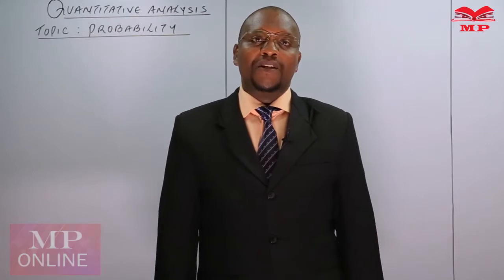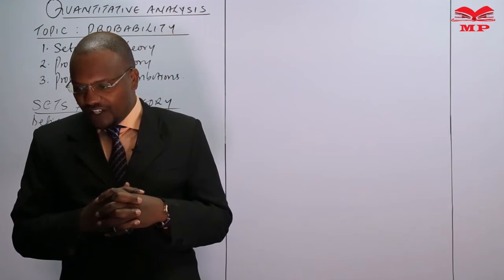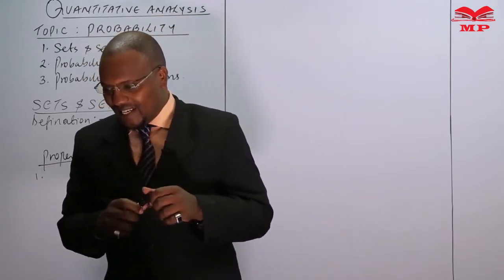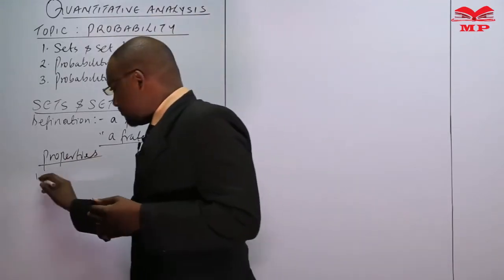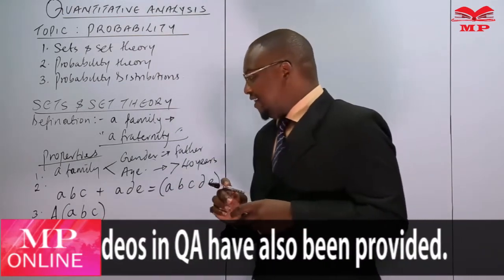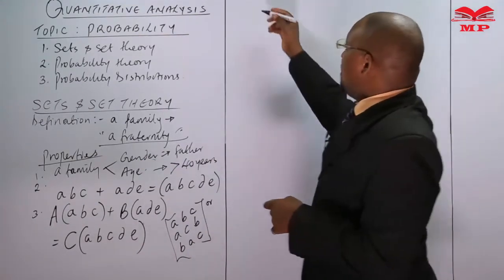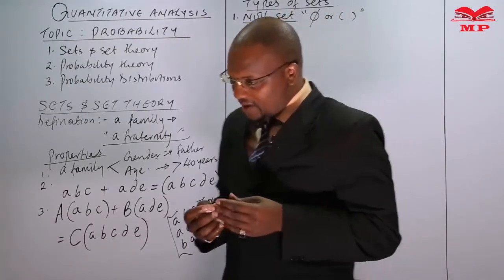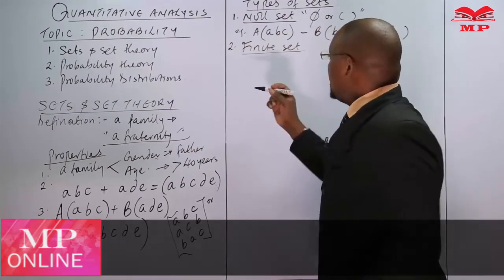CPA - QA - PROBABILITY - LESSON 1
💼 CPA – Quantitative Analysis – Probability – Lesson 1

In this lesson, we introduce probability, a fundamental concept in quantitative analysis. Learn how to calculate probabilities, understand probability rules, and apply them in real-world scenarios to support business decision-making.

💡 Key Topics Covered:

Definition and importance of probability

Types of probability: theoretical, experimental, and subjective

Basic probability rules: addition, multiplication, and complementary

Applications of probability in business and finance

🎯 Learning Outcomes:
By the end of this lesson, you’ll understand:
✅ The fundamental concepts and rules of probability
✅ How to calculate simple and compound probabilities
✅ Practical applications in quantitative analysis and business decisions

📈 Best For:

CPA students – Quantitative Analysis module

Finance, risk management, and business professionals

📘 Learn With Manifested Publishers:
Access video lessons, worked examples, and exam-focused notes to master probability and strengthen your quantitative analysis skills.